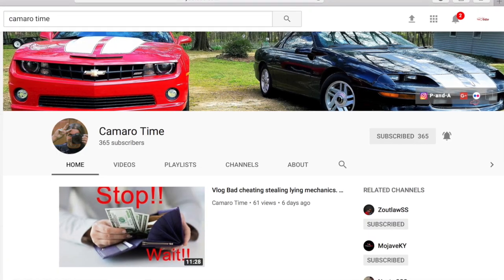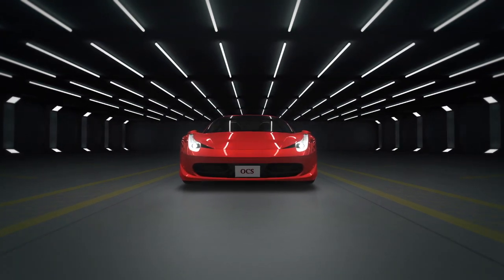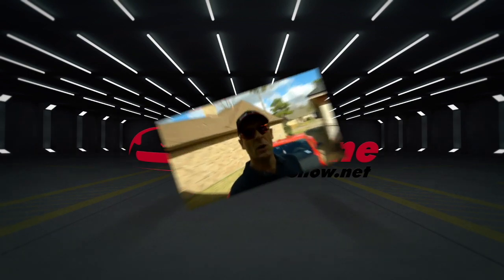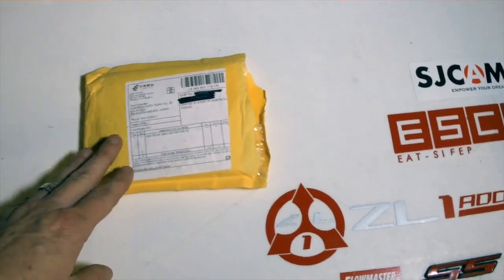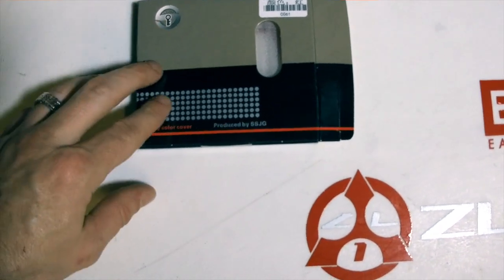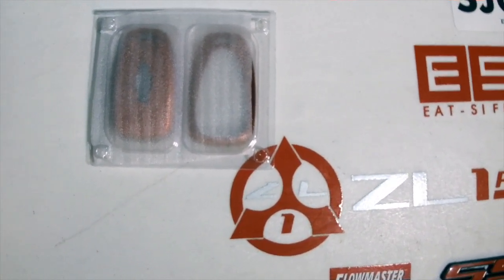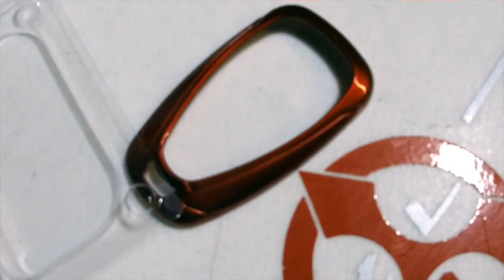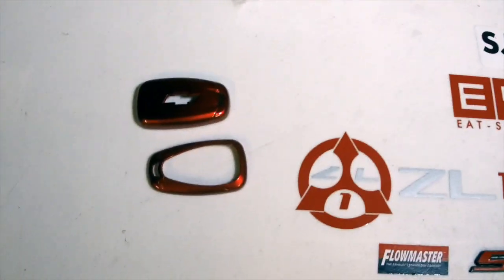CAMARO SS RED KEY - How to get a RED Key for your Camaro?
CAMARO SS RED KEY
How to Acquire a RED Key for Your Camaro
2018 Camaro SS 1LE

(I know I said in video the auto and manual 6th gen Camaro have different key fobs.  I maybe wrong on this and was corrected.  So this key fob should fit both.)

Link to Purchase for 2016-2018 CamaroAmazon: